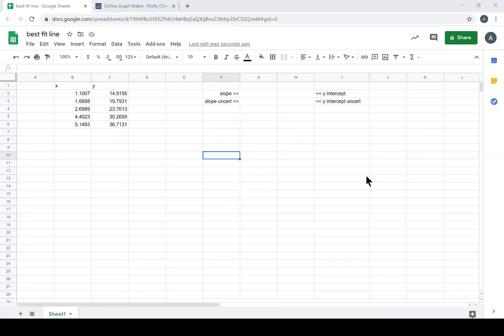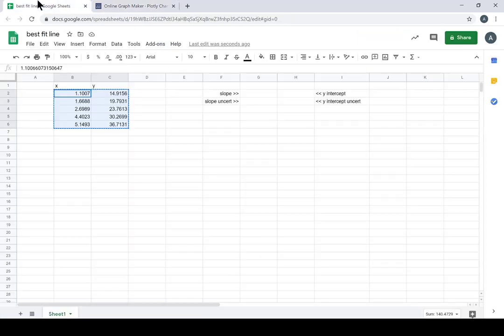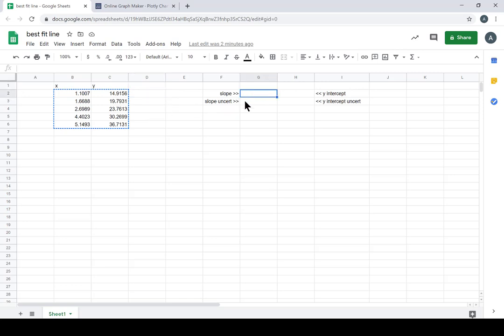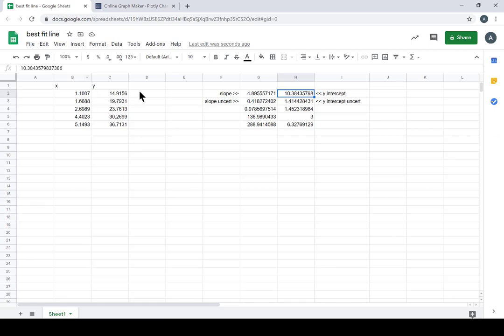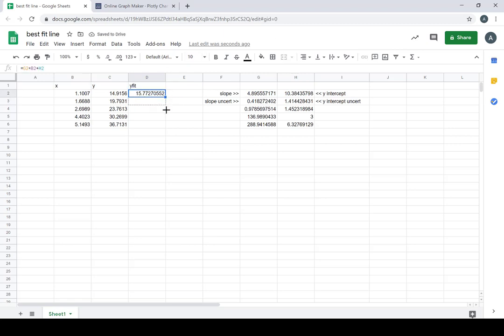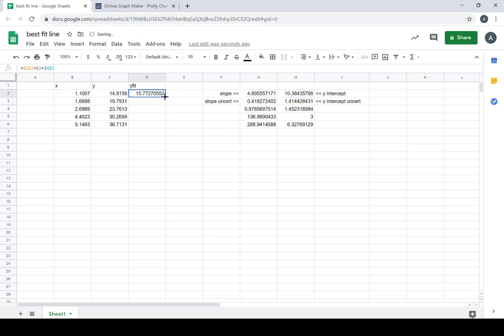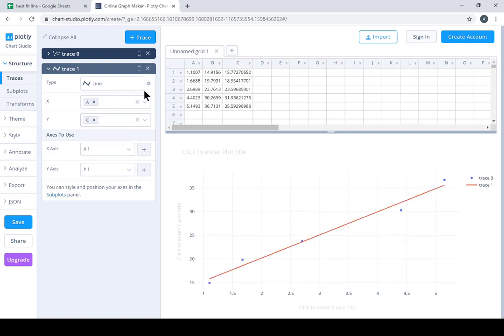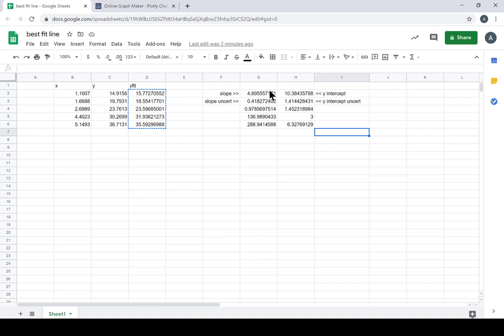Calculating and graphing the best fit line